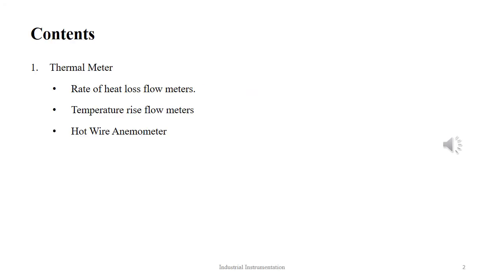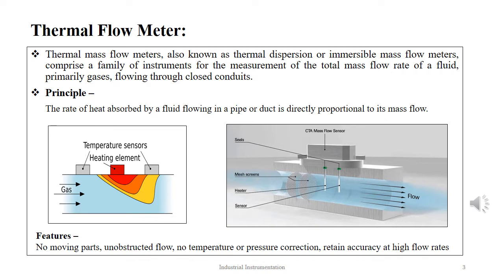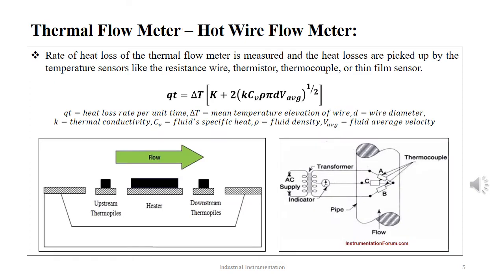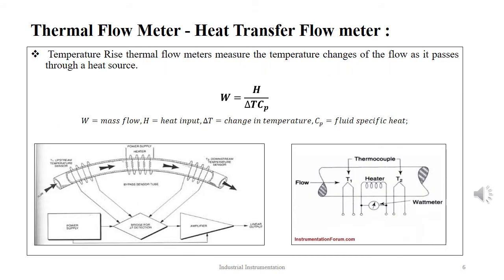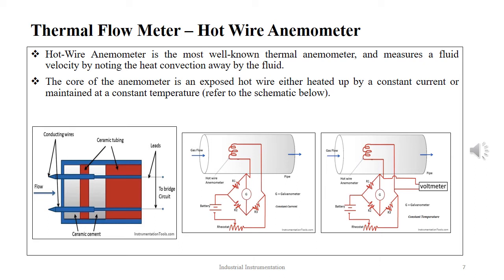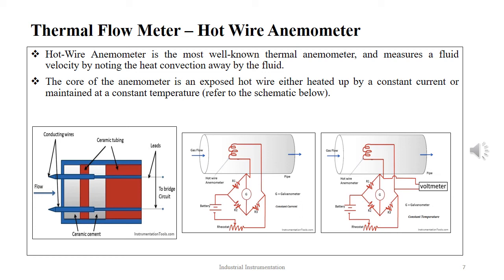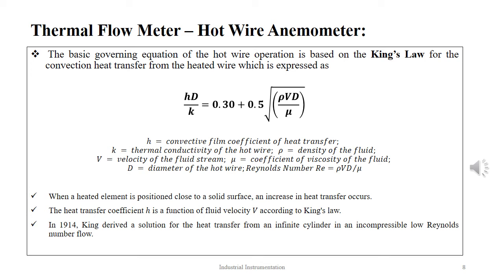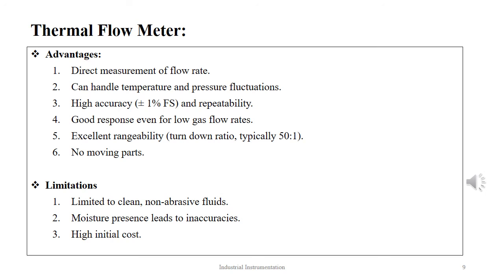Industrial Instrumentation Tutorial 7 - Flow Measurement 5 - Thermal Flow Meter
In this tutorial we will talk about thermal flow meter, its working principle, and the two types of it, i.e. Rate of heat loss flow meters and Temperature rise flow meters
We will also have a little discussion on Hot Wire Anemometer.

For further reference, students can refer to the following.
Chapter 11: Flow Measurement, “Industrial Instrumentation and Control” by S K Singh. Tata McGraw Hill, 3rd Edition. 2009, New Delhi. ISBN-13: 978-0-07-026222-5.
Chapter 12: Flow Measurement, “Instrumentation, Measurement and Analysis”. 2nd Edition, B C Nakra, K K Chaudhry, Tata McGraw-Hill, New Delhi, 2005. ISBN: 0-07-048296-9.
Chapter 7: Flowmeter, “Fundamentals of Industrial Instrumentation”, 1st Edition, Alok Barua, Wiley India Pvt. Ltd. New Delhi, 2011. ISBN: 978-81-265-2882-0.
Chapter 5: Flow Measurement, “Principles of Industrial Instrumentation”, 2nd Edition. D. Patranabis, Tata McGaw-Hill, New Delhi, 2004. ISBN: 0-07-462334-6.